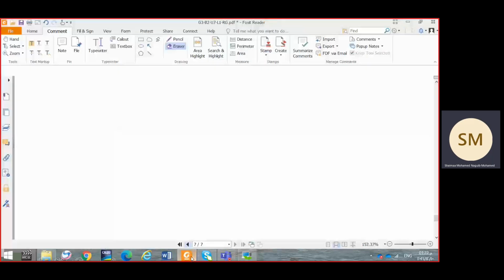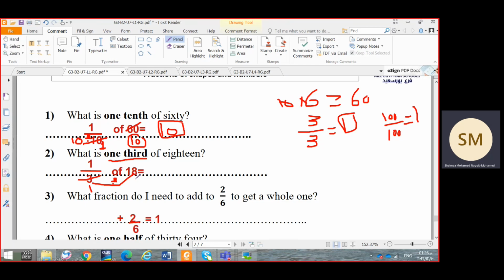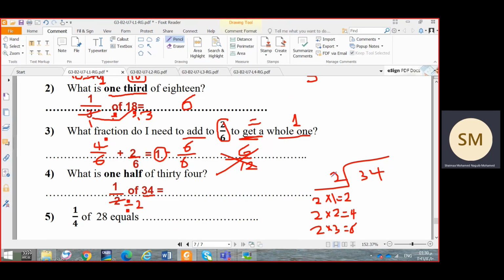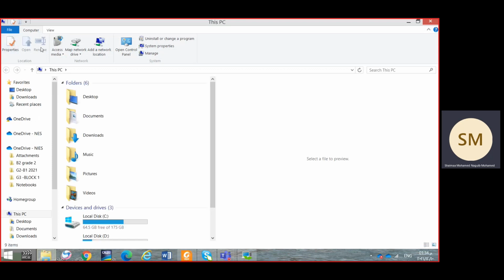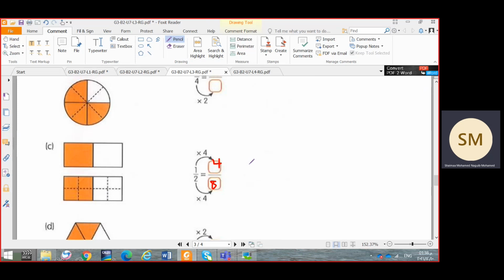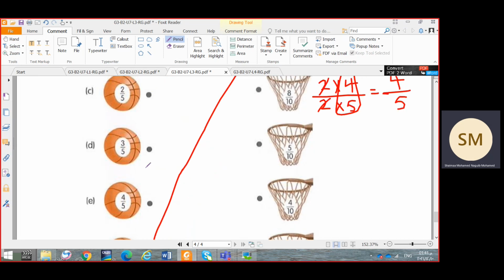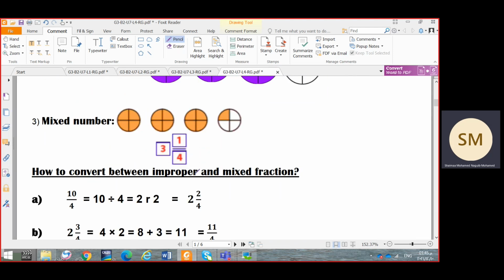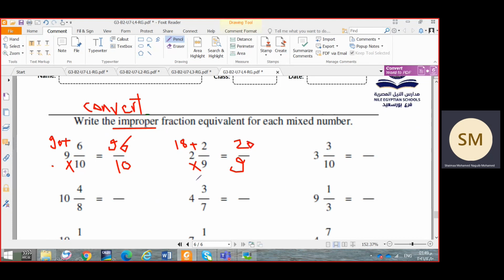fraction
revision on fraction